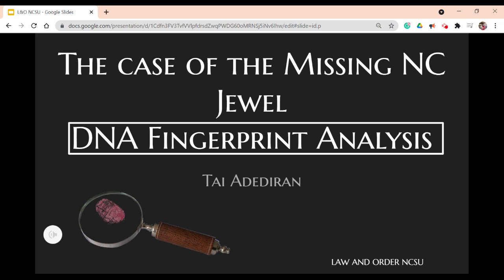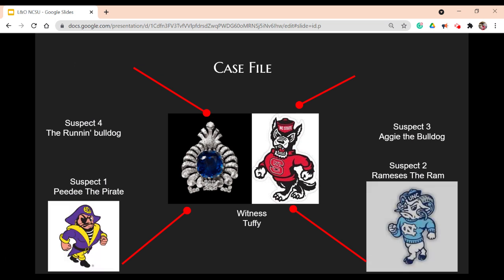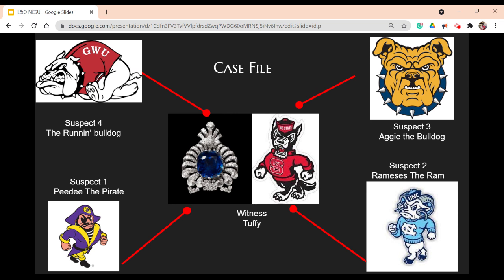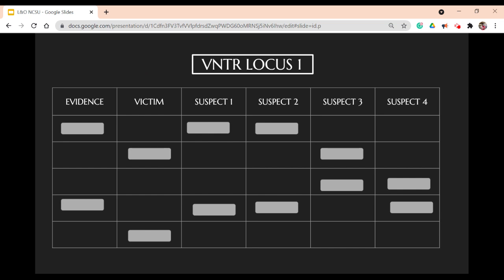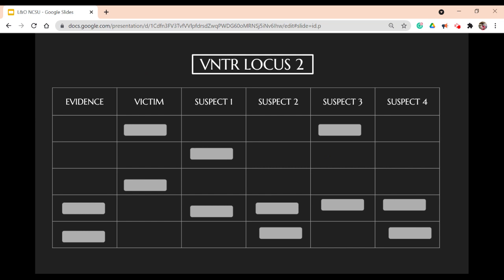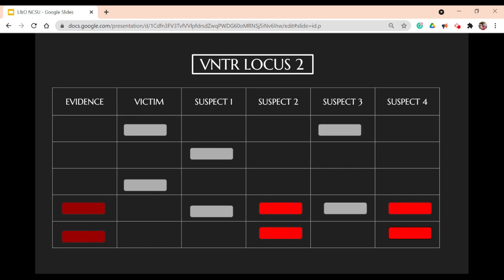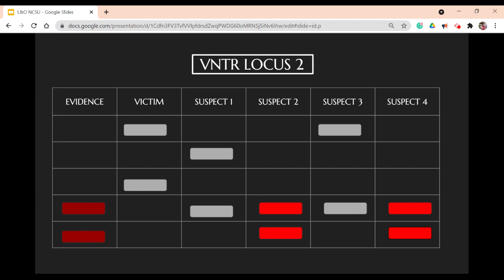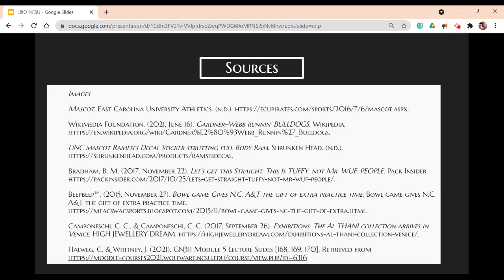GN 311 Exam Mini Video 5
at 1:45 CORRECTION  Tuffys DNA does not match with the evidence on either locus

Sources
Mascot. East Carolina University Athletics. (n.d.). [pete the pirate] mascot.aspx.

Wikimedia Foundation. (2021, June 16). [Gardner–Webb runnin' BULLDOGS]. Wikipedia.

UNC mascot Rameses Decal Sticker strutting full Body Ram. Shrunken Head. (n.d.).

Bradham, B. M. (2017, November 22).[Tuffy the wolf] Let's get this Straight. This Is TUFFY. not Mr. WUF, PEOPLE. Pack Insider.

Beepbeep™. (2015, November 27).[Aggie the bulldog]  Bowl game Gives N.C. A&T the gift of extra practice time. Bowl game gives N.C. A&T the gift of extra practice time.

Camponeschi, C. C., & Camponeschi, C. C. (2017, September 26). Exhibitions: The Al THANI collection arrives in Venice. HIGH JEWELLERY DREAM.

Halweg, C. & Whitney, J. (2021). GN311 Module 5 Lecture Slides [168, 169, 170].